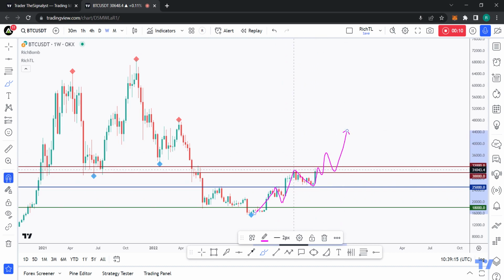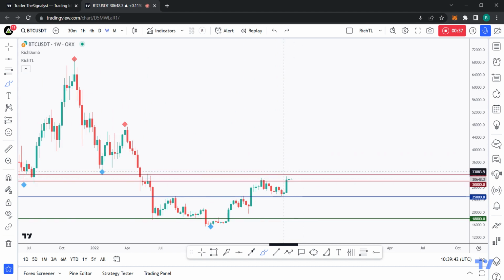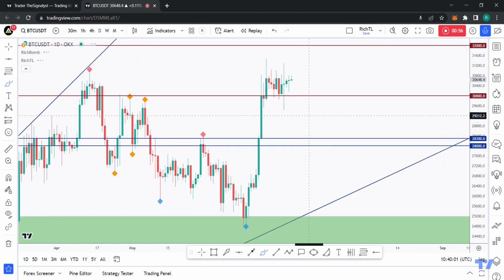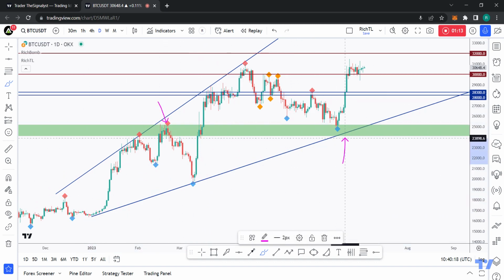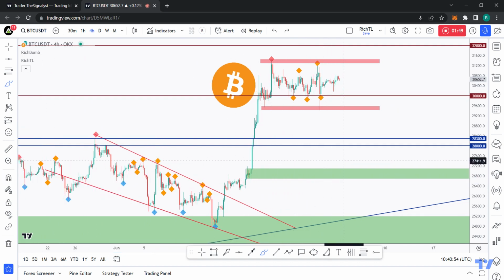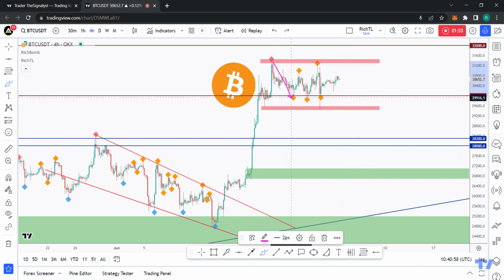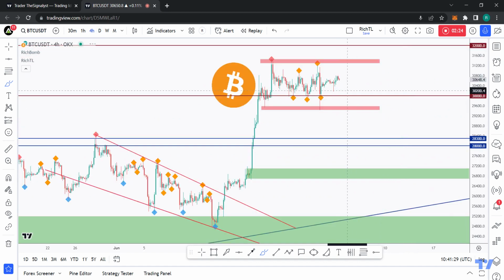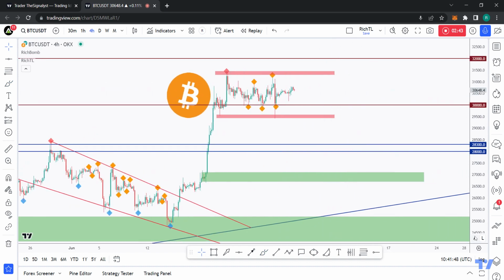BTC - Still Inside A Range 📹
Hello Youtube Family / Fellow Traders. This is Richard, also known as theSignalyst.

Here is a detailed update top-down analysis for Bitcoin.

Which scenario do you think is more likely to happen? and Why?

Always follow your trading plan regarding entry, risk management, and trade management.

Good Luck!.

~Rich